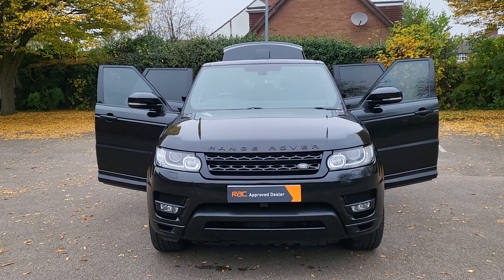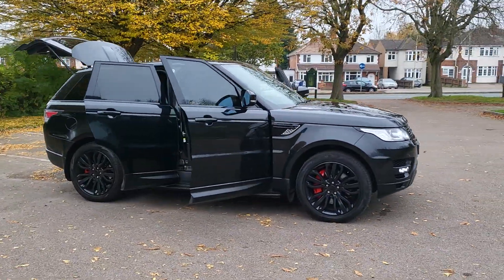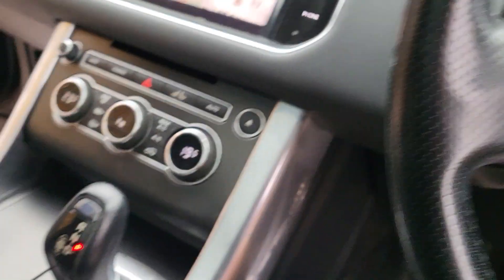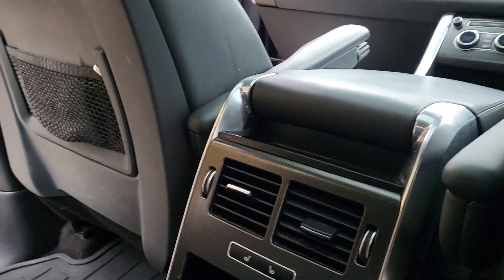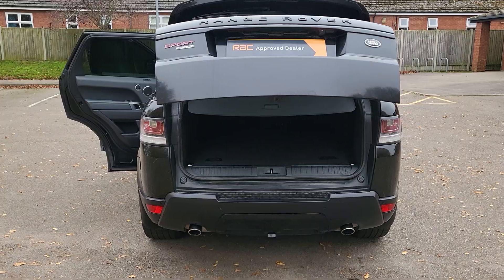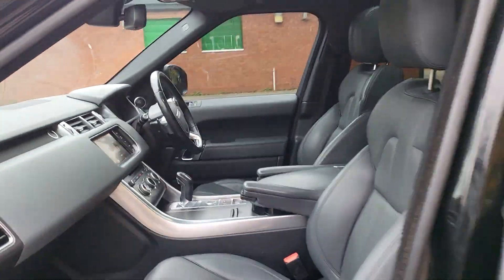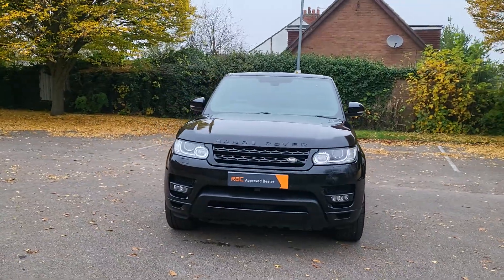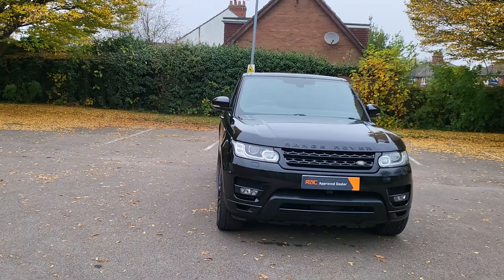YG63 MLN - Land Rover Range Rover Sport